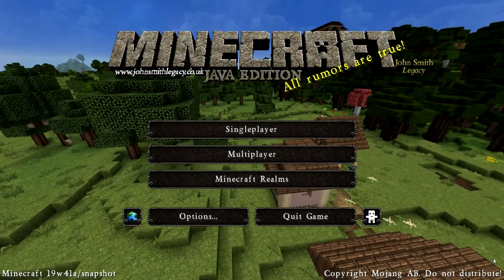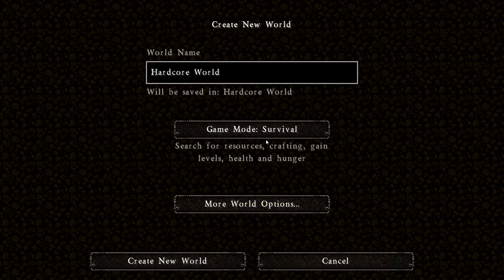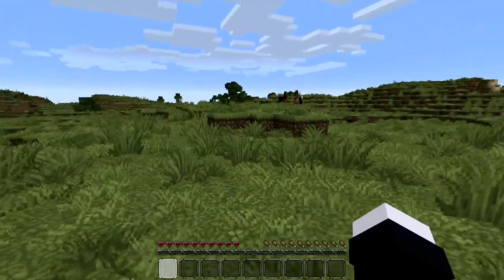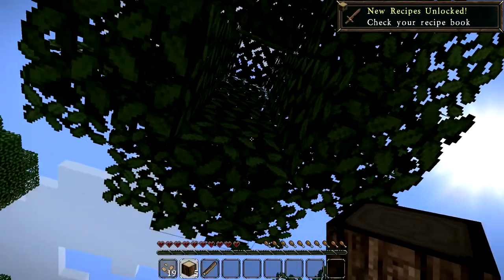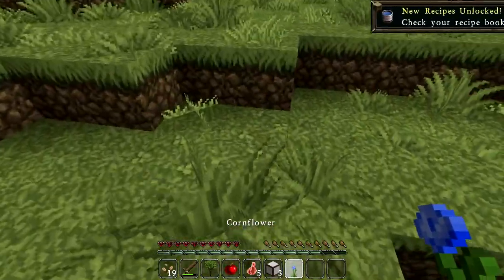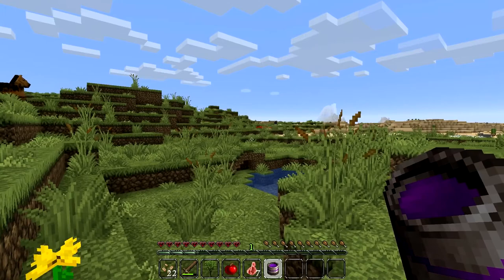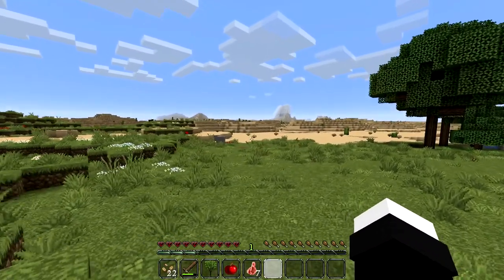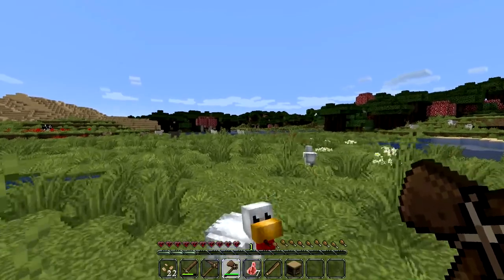Let's Play Hardcore Minecraft #1 | A Bountiful Start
One life. Maximum difficulty. Ultimate Cowardice.

...and a pretty texture pack. It's Minecraft, the game that needs no introduction as we dive in to see what new and horrible death the latest updates have brought.